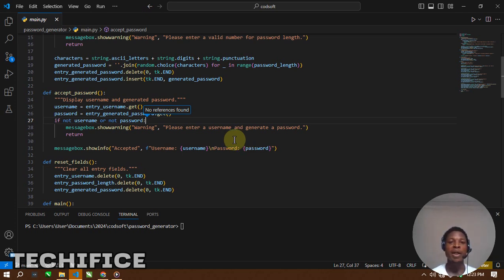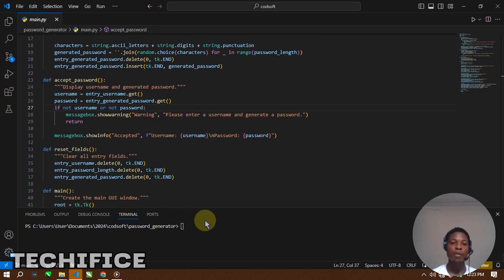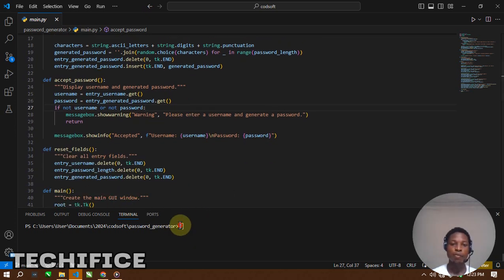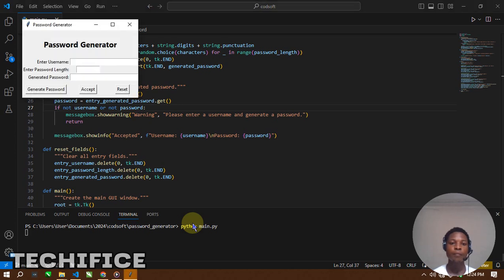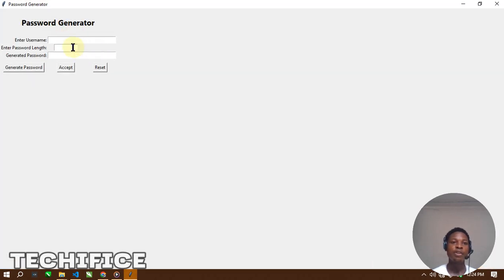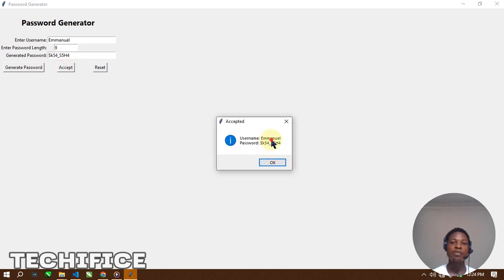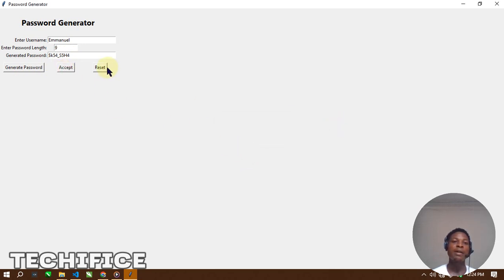Python Password Generator with Tkinter GUI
Python Password Generator App with Python Desktop
Tkinkter